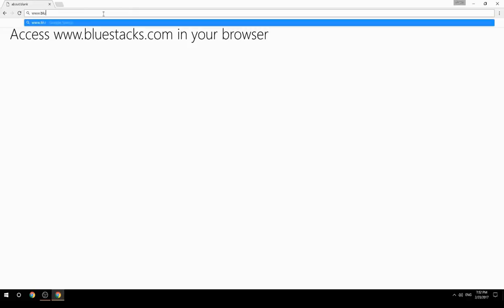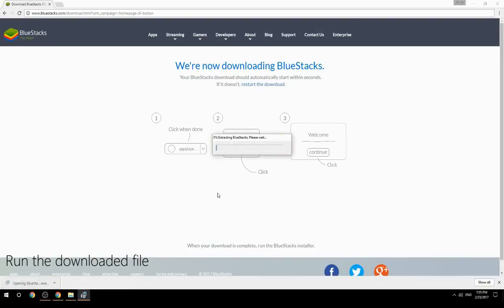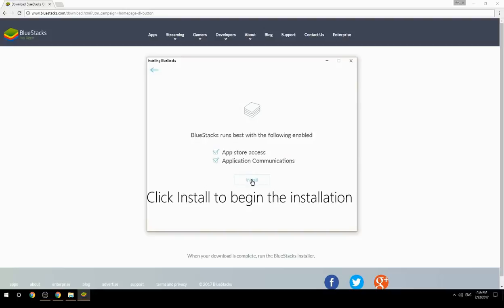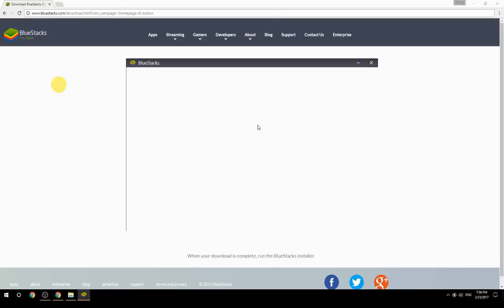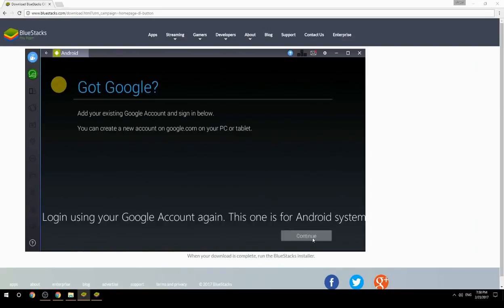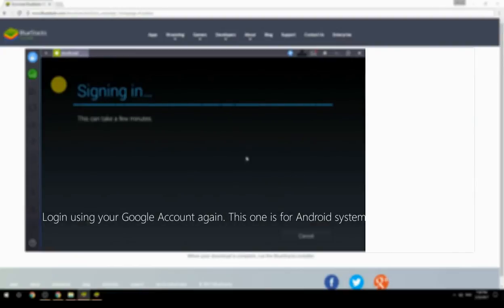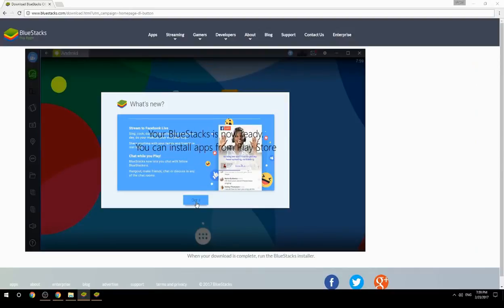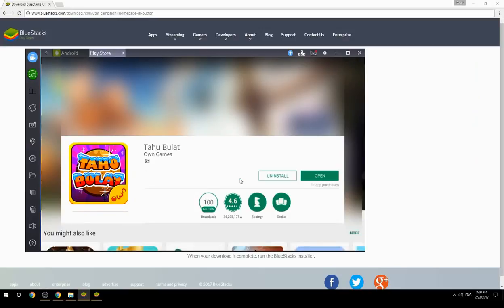How to Download & Play Tahu Bulat on your Computer. Valid for Windows 7/8/10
Learn how to download & Play Tahu Bulat on your computer today. This method works for Windows 7/8/10. It will take you less then 10 minutes to get started.